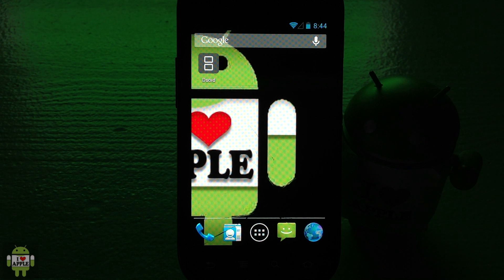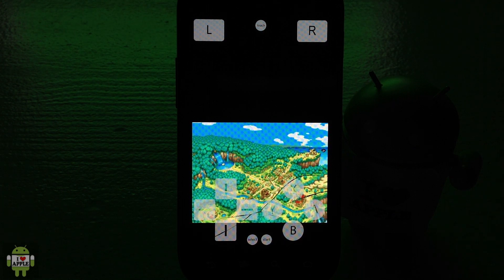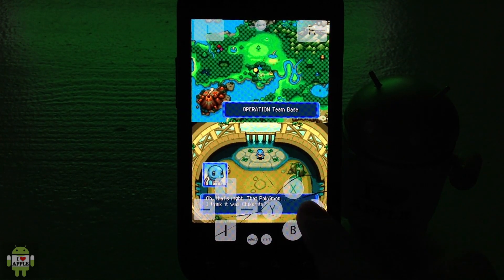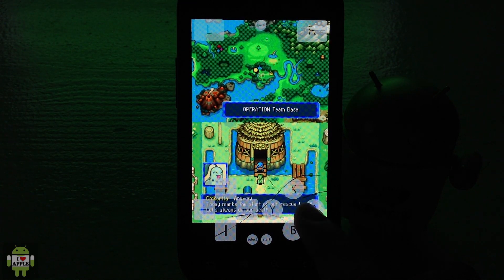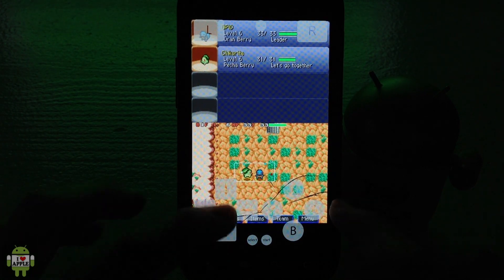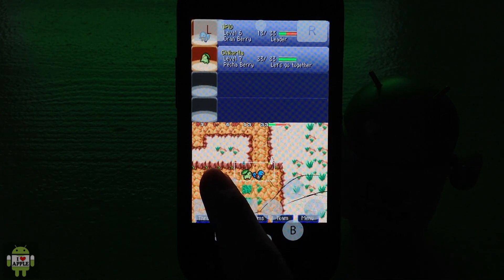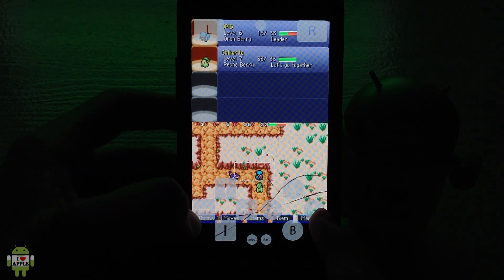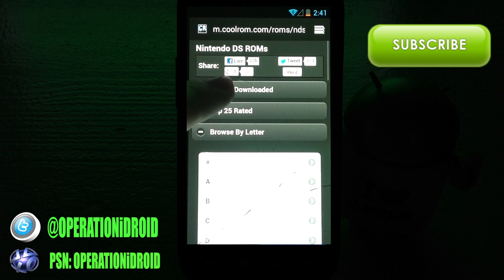DSOID: Pokemon Blue Rescue Team on an Android Device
In this video I showcase Pokemon Mystery Dungeon Blue Rescue Team running at near full speed on DSOID(Nintendo DS Emulator). I am using my Nexus S on 4.1.1 jellybean you do not have to be rooted for this to work. DSOID is an emulator available on the google play store for $1.99. The version of DSOID I am using is 1.9.7 and it is running very smooth. DSOID updates very frequently and runs faster and performances better with each update. So we can only expect this game to run better and better on DSOID with each update.